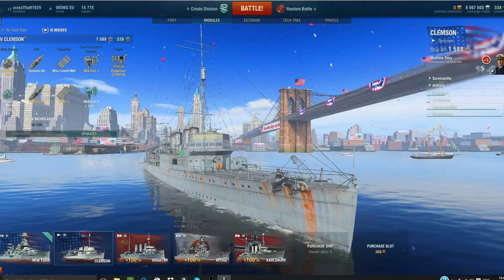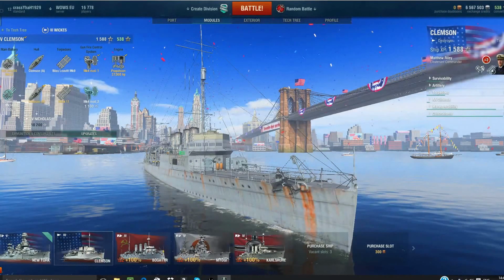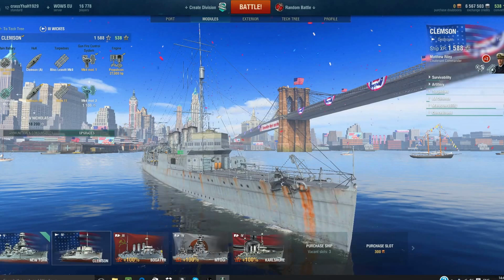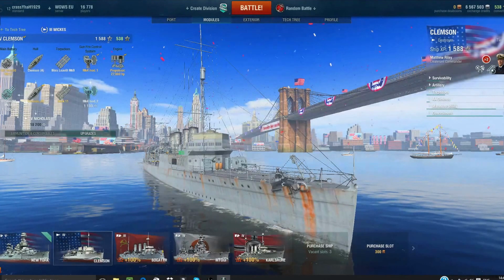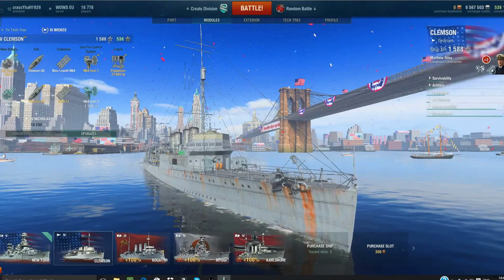World of Warships tier IV Clemson, tier IV Karlsruhe and Bogatyr reviews and gameplay!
Link to my twitter is on my channel banner gotta get that old thing changed and the channel trailer, thanks for watching, tweet at me to suggest any games you want me to play!